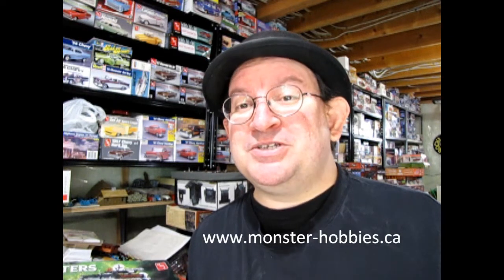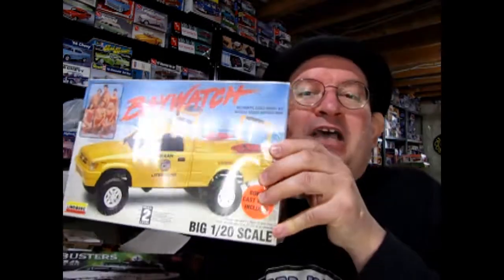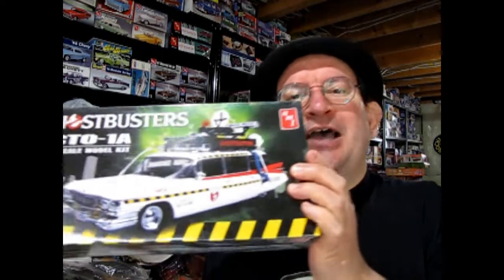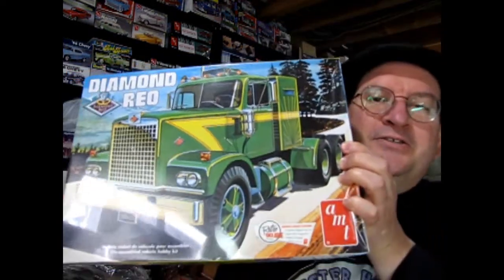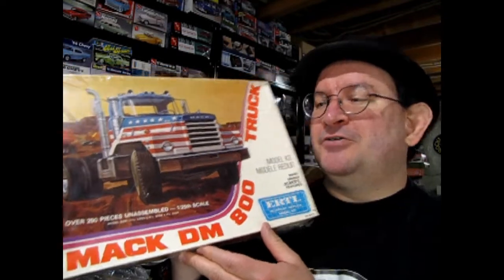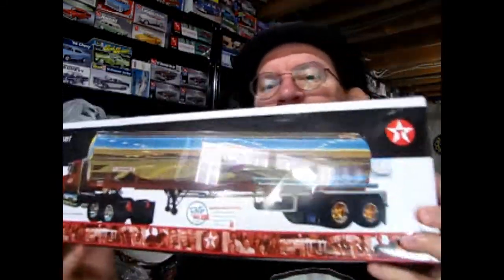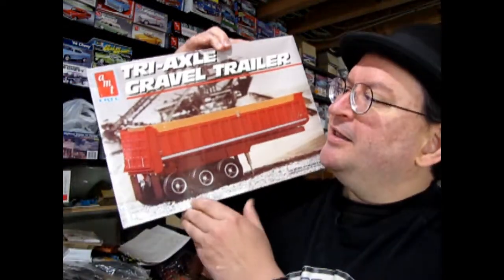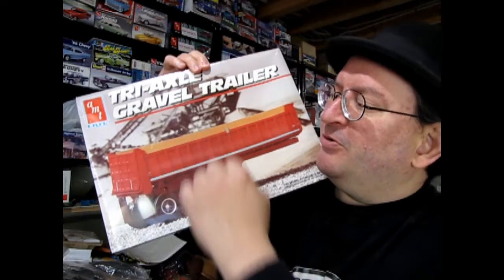Monster Hobbies Online Special Announcement - April 1st 2022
Exciting news coming for April!